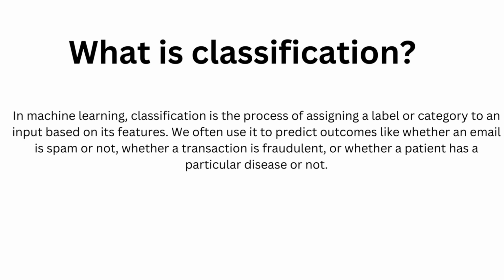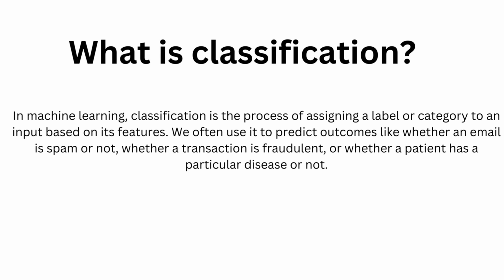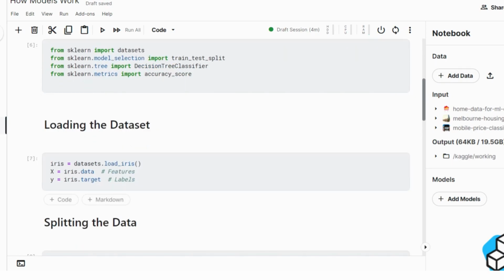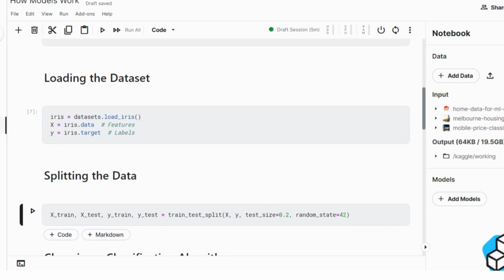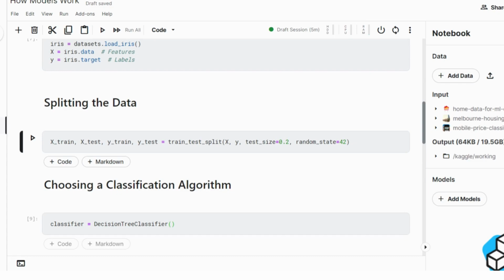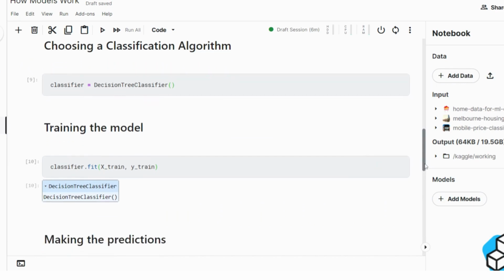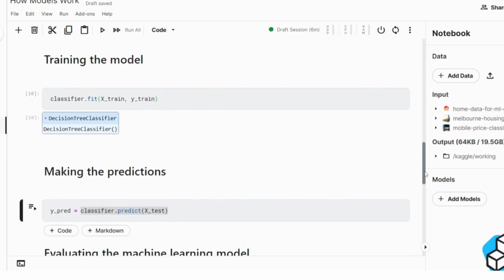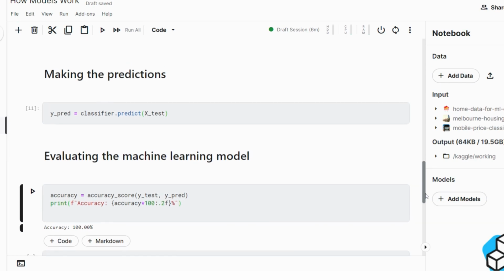Introduction to classification algorithms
This video gives an introduction to classification algorithms